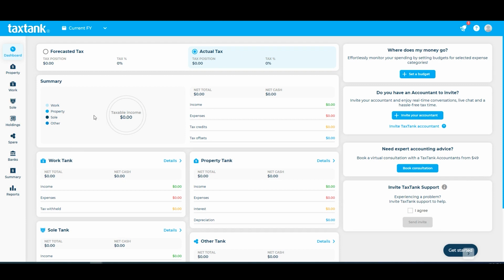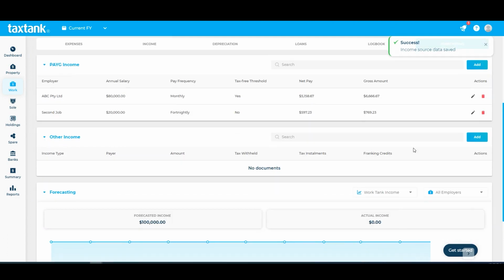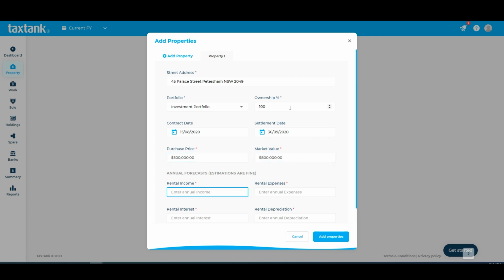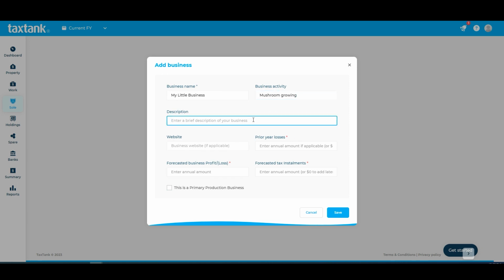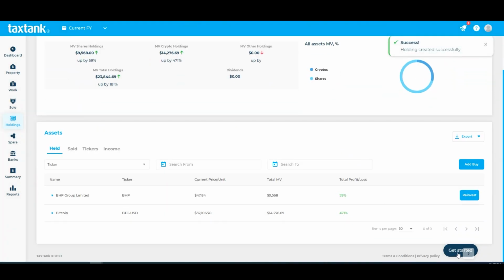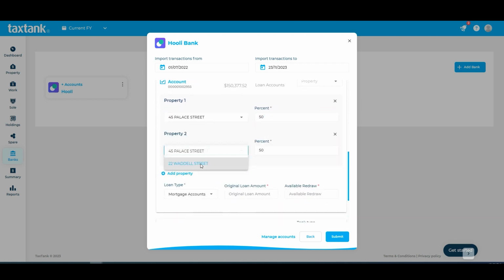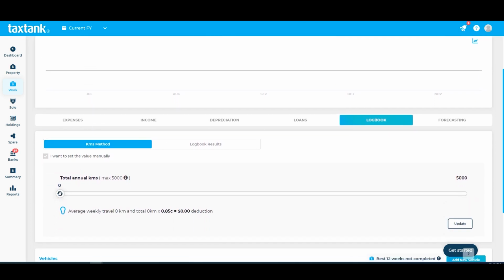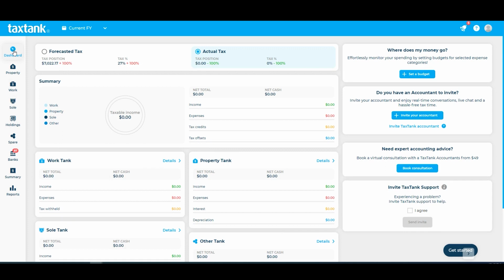A comprehensive guide to the onboarding checklist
In this comprehensive tutorial, we'll guide you through each step of the onboarding checklist, ensuring a smooth start to your TaxTank journey.

📑Chapters:
0:00 How to navigate through TaxTank's Onboarding Checklist
0:56 Adding Income Forecasts (Wages, Salary and other Incomes)
2:43 Adding your Properties
4:25 Adding your Sole Trader Business
5:19 Adding your Shares, Crypto and Other Assets
6:23 Adding your Bank Feeds
8:38 Adding your Vehicle Logbook

🤔 Questions or Assistance?
Have questions along the way? Reach out! We're here to help. Explore our support articles and videos for further assistance, ensuring you have all the resources you need for a successful tax season.

Ready to simplify your tax journey? Dive into TaxTank now and experience financial management made easy!